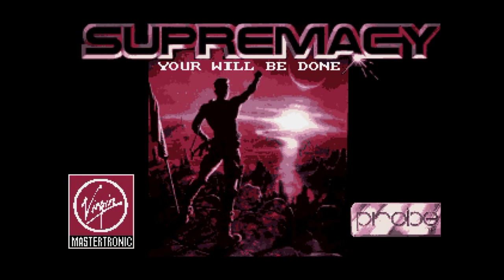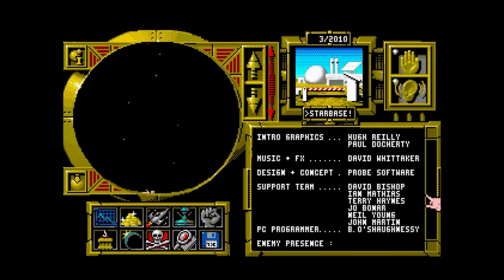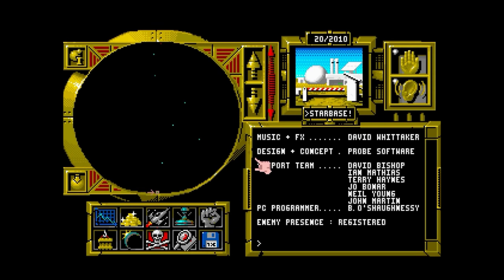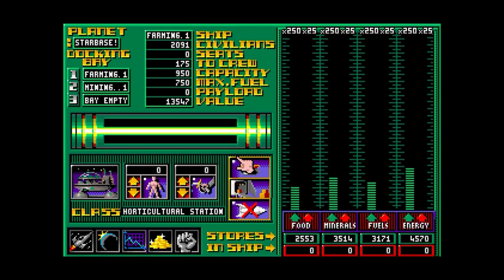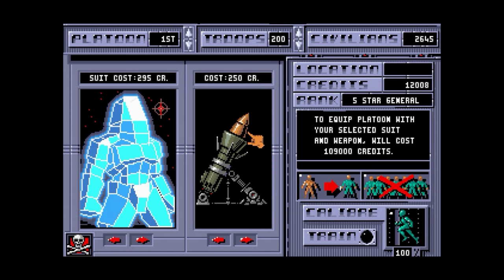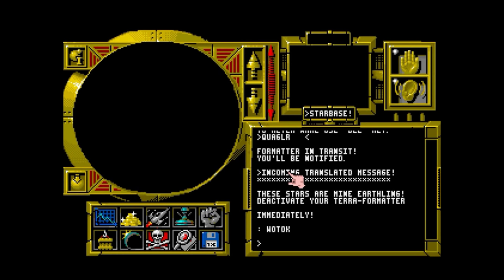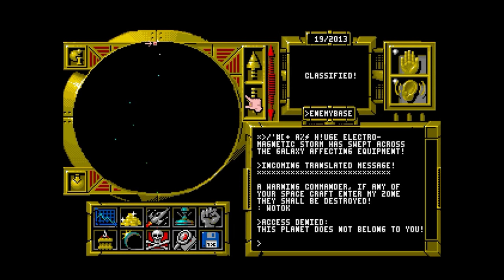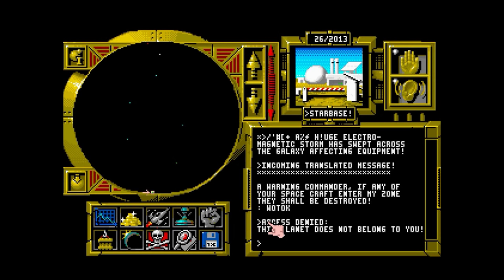Supremacy / Overlord PC MS-DOS Quickplay | Nostalgia Nerd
Supremacy, otherwise known as Overlord for the PC in MS-DOS.